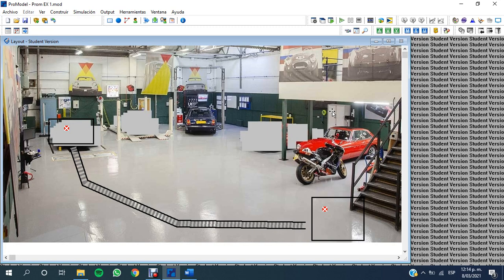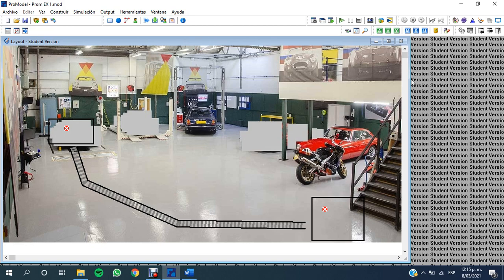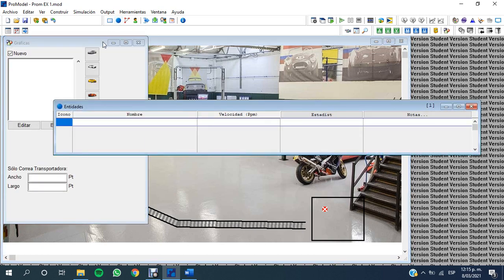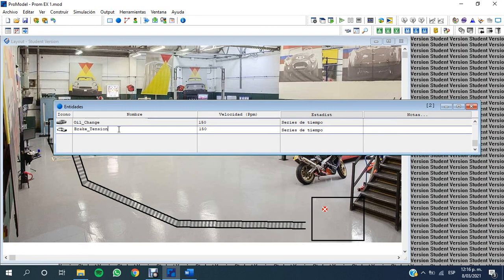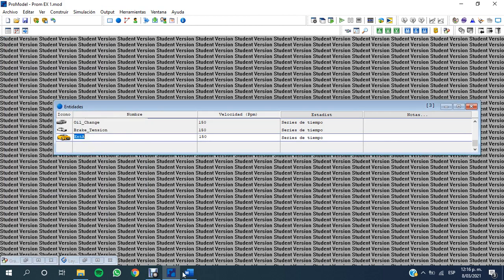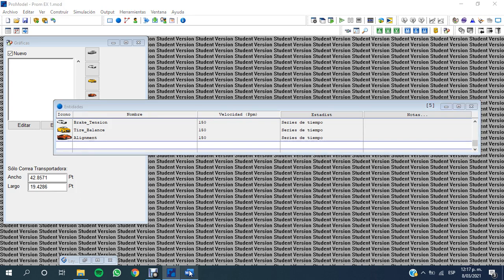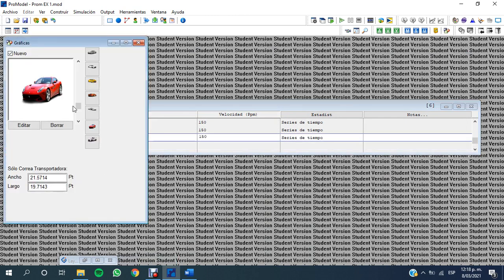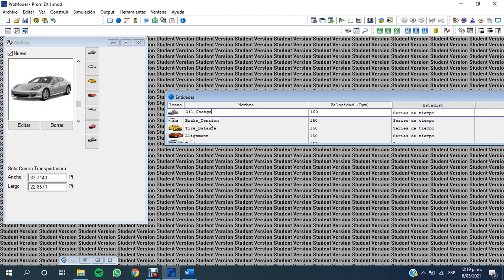Promodel Simulation - Exercise 1, Car WorkShop Part 3. Entities